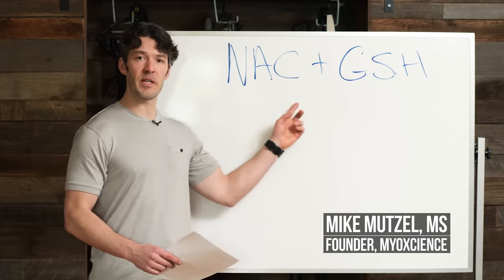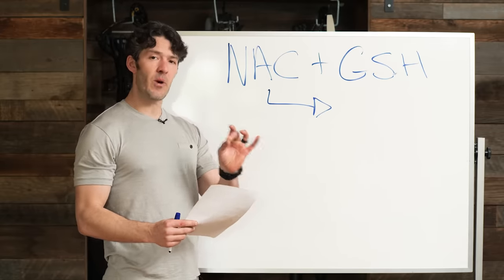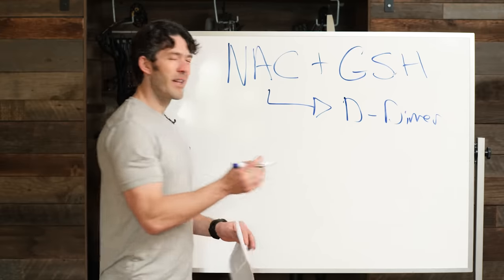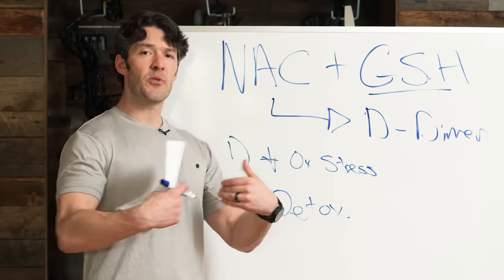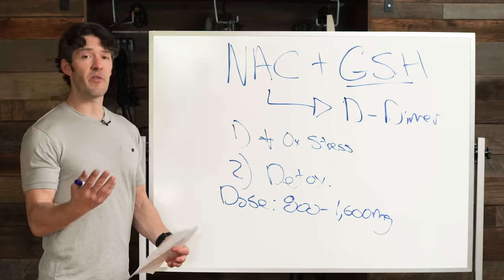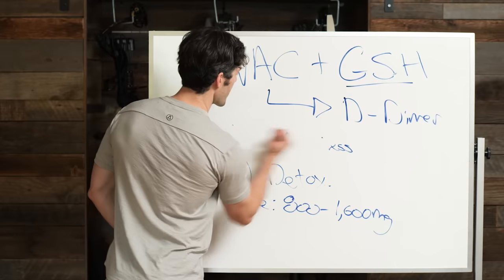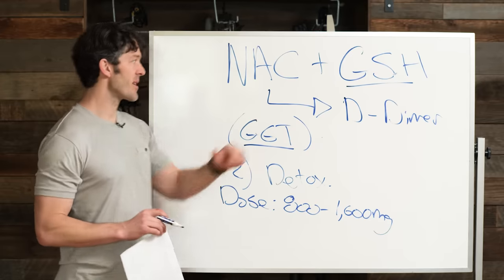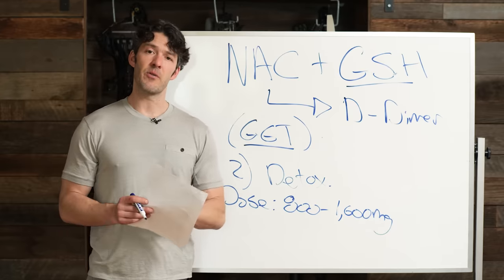NAC & Glutathione: Health Benefits + Testing Explained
Let's discuss some new research re: NAC and glutathiione.

Support glutathione synthesis and detoxification of environmental pollutants* with NAC Glycine Supreme from MYOXCIENCE
Save with code podcast

Show Notes

Show Notes

0:00 Intro
0:44 New paper
1:07 what NAC does in the body
1:44 Infection raise free radicals in the body
2:26 Clotting
3:08 D-dimer
4:40 Dose to consider
5:15 Glycine and sleep
6:00 NAC Dosing
8:00 GGT and Glutathione testing
9:50 Oral glutathione